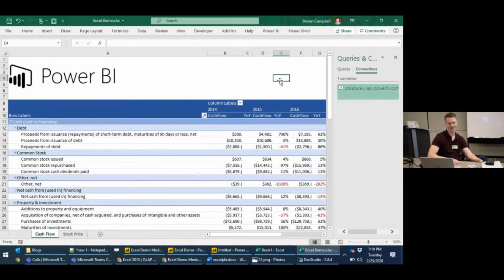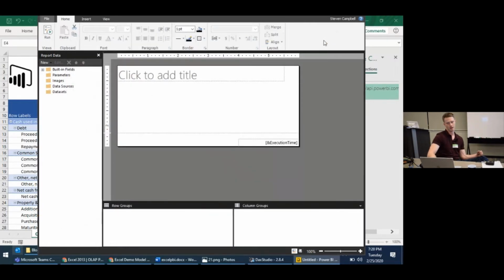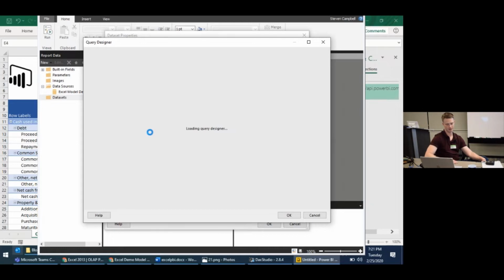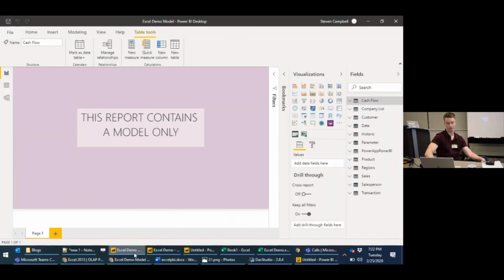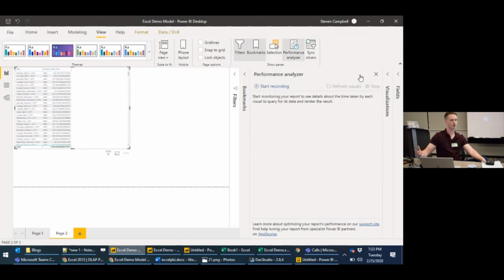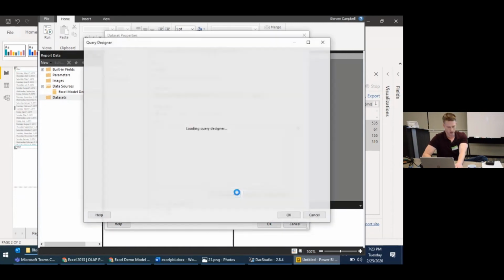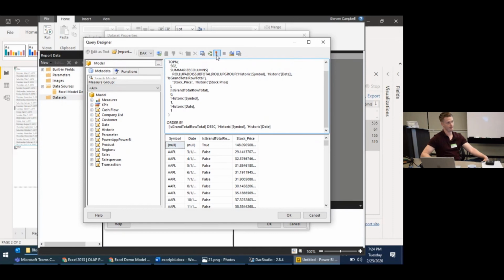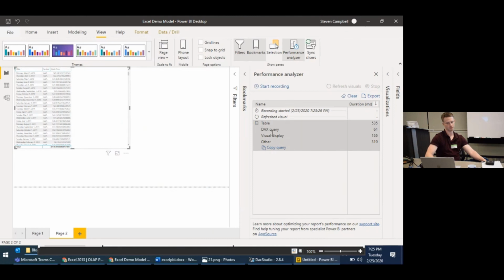PowerBI.Tips - Pug Feb 2020 - Using Paginated Reports - Part 8